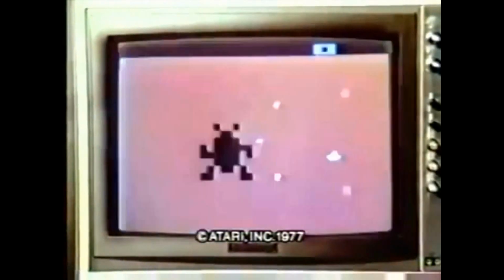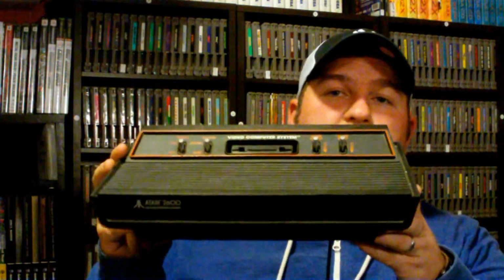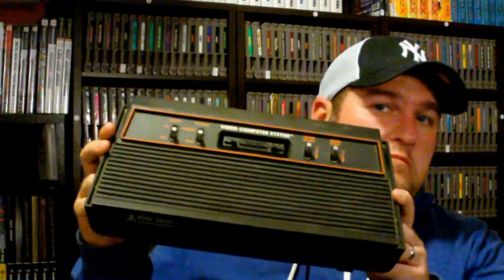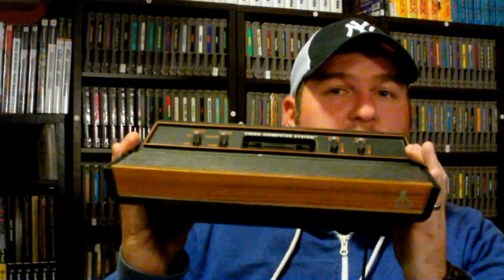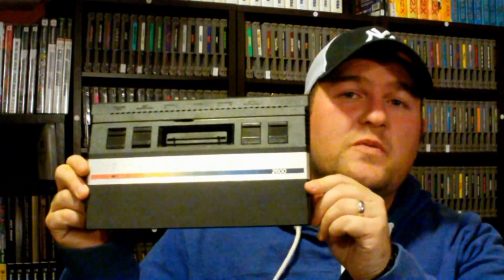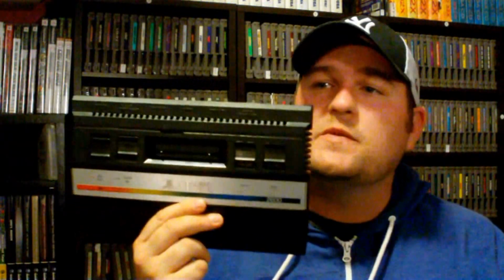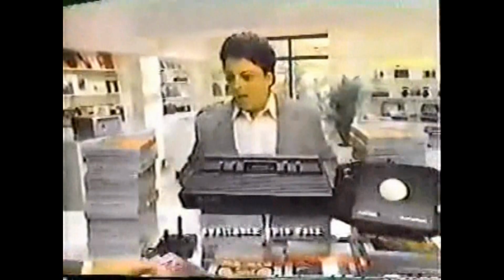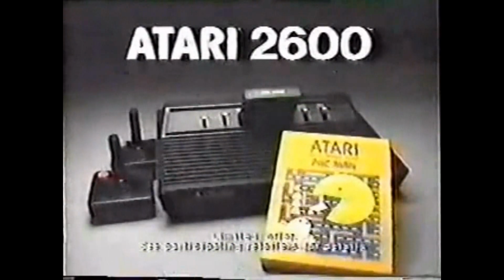Days Of Future Past pt.1 Atari 2600 - Game Pickups from the New Adventure Island 11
I always said i was only gonna pick up stuff that i had or wanted growing up and nothing before...I couldn't help myself and had to take a trip through the history of gaming. In this episode i show you what i have picked up in the last few months which is in fact my entire Atari 2600 Collection. I hope you enjoy!